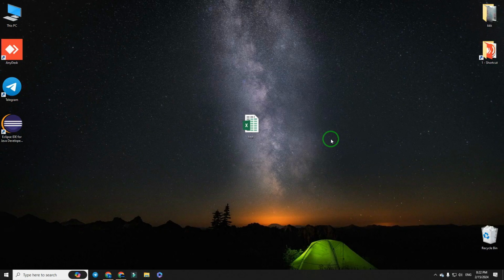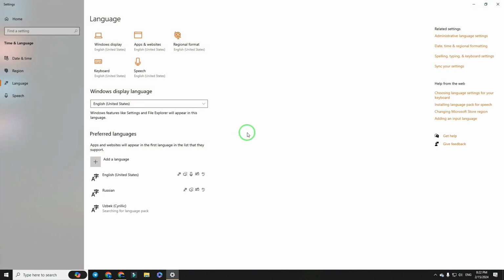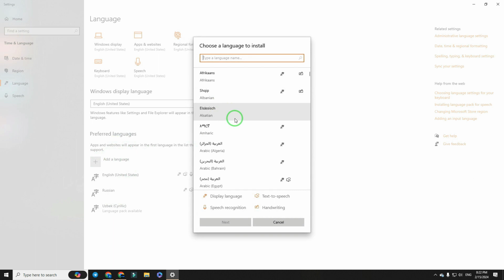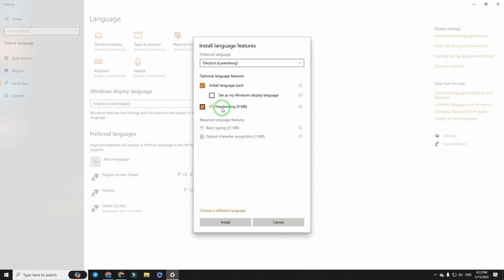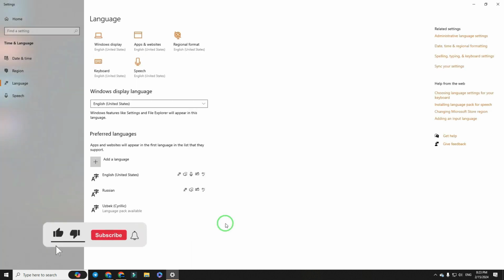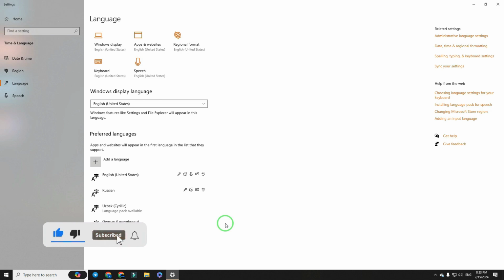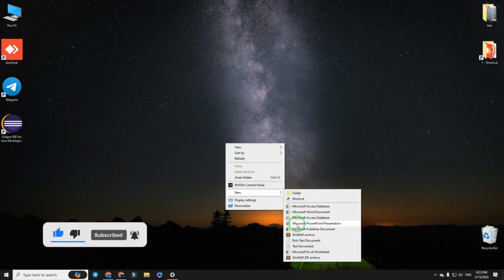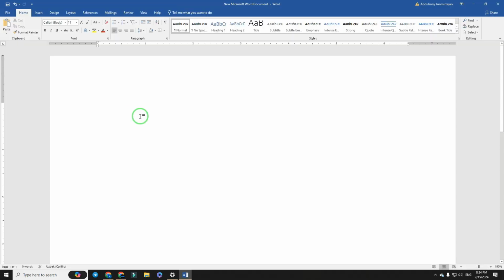How to Add a Keyboard Language Windows 10 / 11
Hi there!
In this tutorial we are going to learn how to  Add a Keyboard Language Windows 10 and windows 11